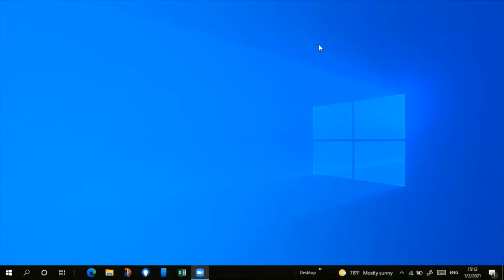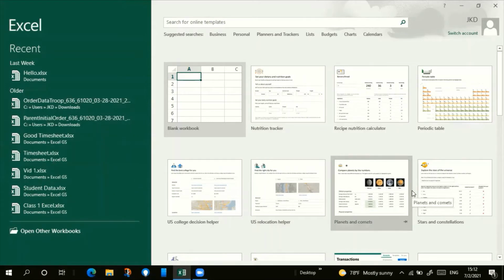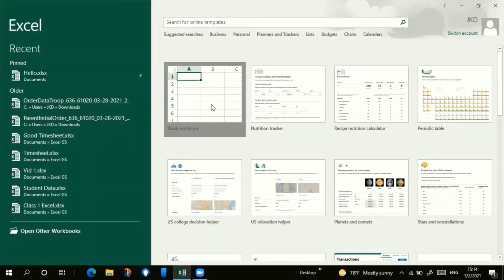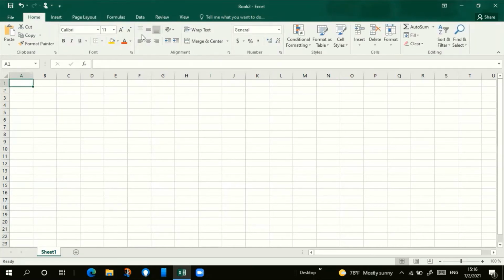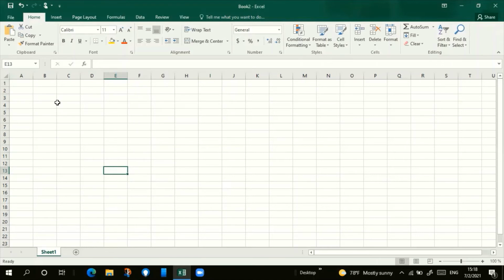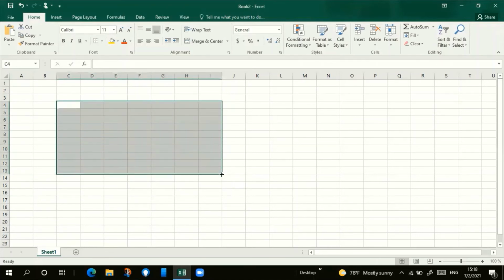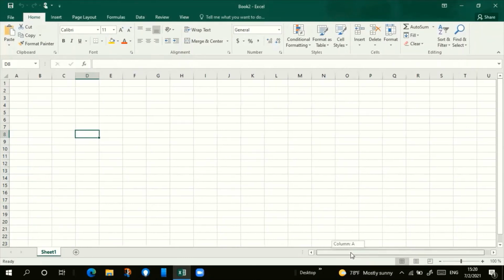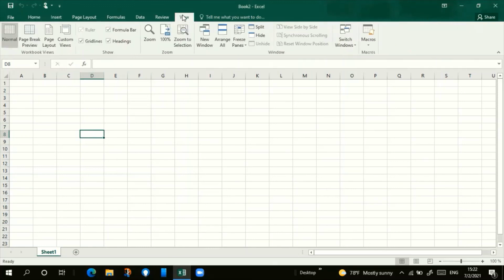Microsoft Excel Tutorial for Beginners - Day 1